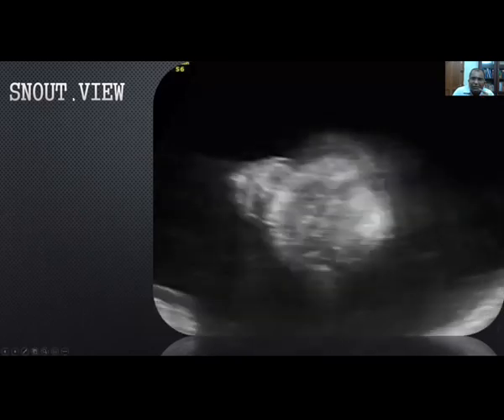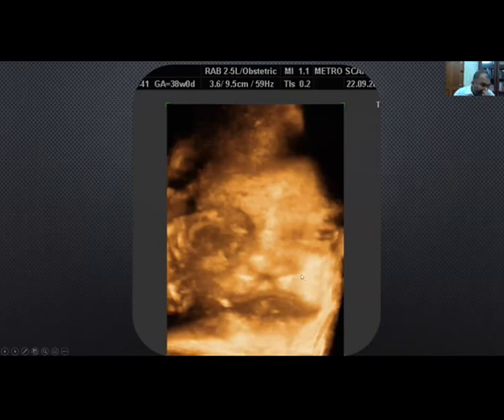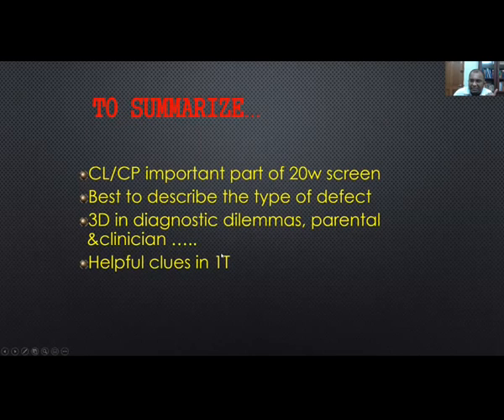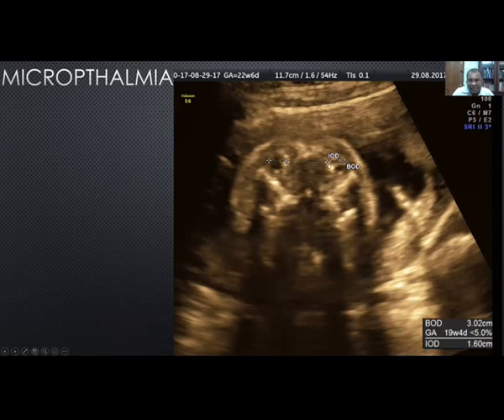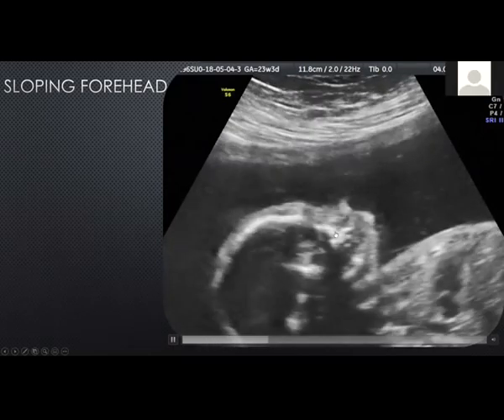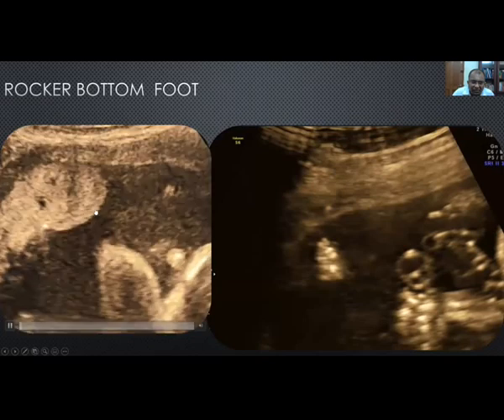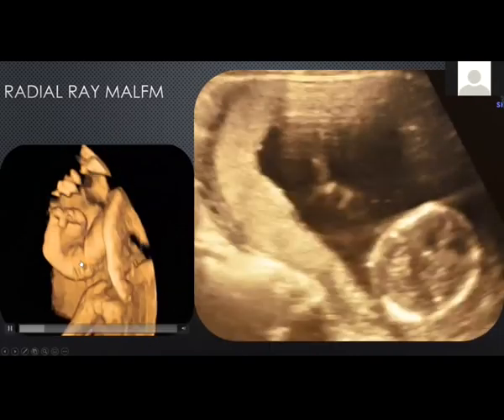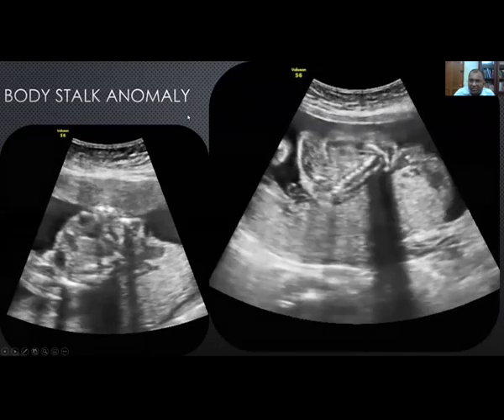Fetal Craniofacial Ultrasound by John De Lindsay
An overview of fetal craniofacial and skeletal system